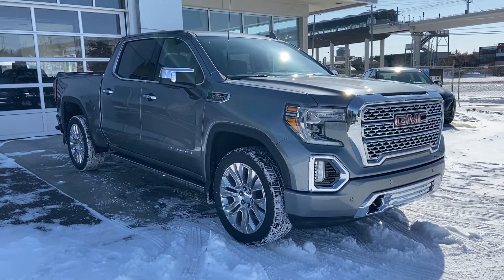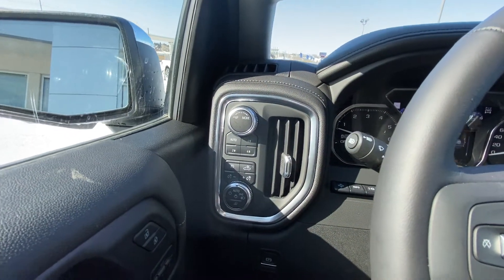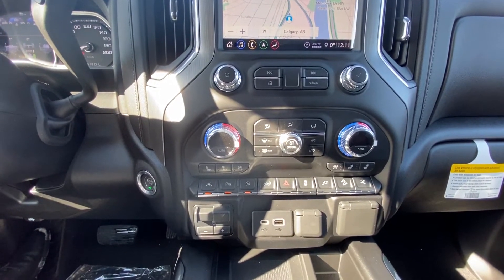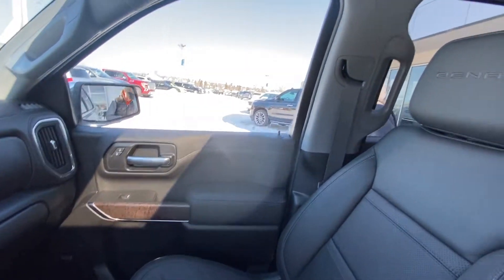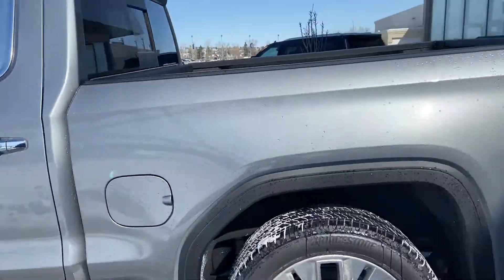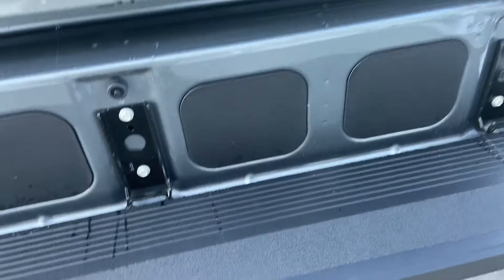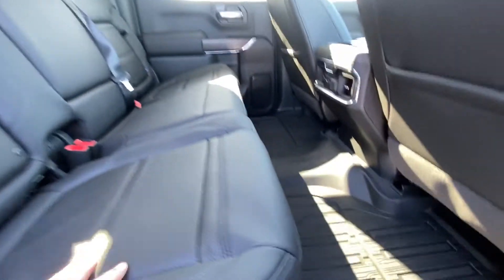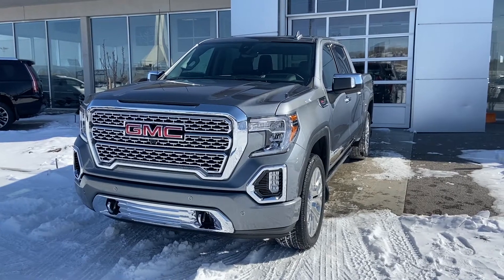2020 GMC Sierra 1500 Denali Review 6.2L V8 - GSL GM City | Calgary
Welcome to the new and improved 2020 GMC Sierra 1500 Denali. This model is loaded with the luxury and style you deserve. The outside is tastefully accented with Denali style grill, Denali unique wheels, chrome mirror caps, and door handles. The front end is dressed up with color-matched front bumper, LED fog lamps and LED reflector headlamps with matching turn signals and daytime running lights. Safety features include front park assist and automatic headlamps. Towards the rear of Denali, you’ll find a perfectly sized truck box for all your cargo-hauling needs. In the box, you’ll find convenient LED box lights to illuminate in dark conditions. The rear of the vehicle also features a trailer tow package with hitch assist, a step style rear bumper, rear back up camera and rear park sensors. Under the hood is the trusted 6.2L V8 engine, paired to a 10-speed automatic transmission, electronic smooth-shifting auto-Trac 4-wheel drive, that is ready for your daily drive. No shortage of features in the exclusive class-leading interior including standard power windows, power locks, power mirrors, auto-dimming rear-view mirror, power pedals, cruise control, automatic LED headlamps, heated steering wheel, and a touchscreen media zone to be envied. Package unique options include navigation, power sunroof, heated front row seats with cooled seat option, and tons of storage space throughout the cabin. Bose premium sound system, rear cross-traffic alert, OnStar, lane change alert with side blind zone alert and Stabilitrak control are all standard features in Denali. This model is ready to check off everything on your wish list! We are your preferred GMC, Cadillac, Buick and Chevrolet dealership in Calgary and surrounding area including Strathmore, Okotoks, and Airdrie! Visit us in person at 1720 Bow Trail SW, Calgary, AB. (Uploaded by DataDriver).